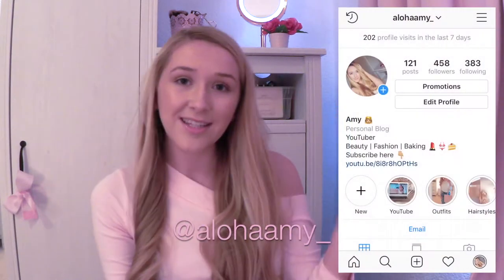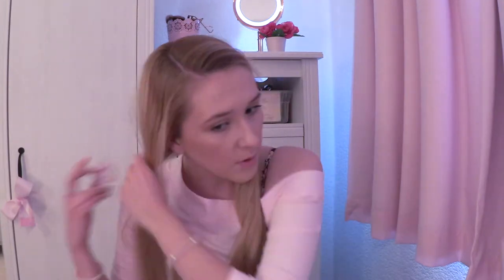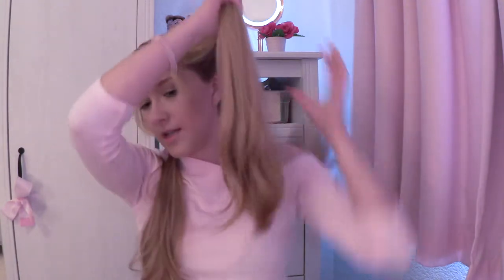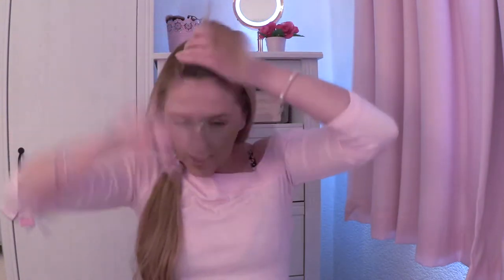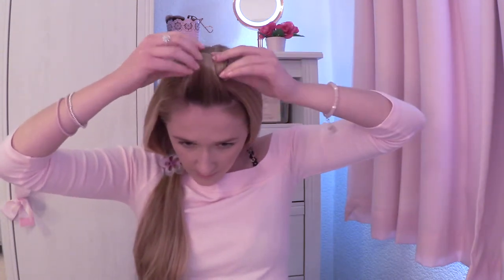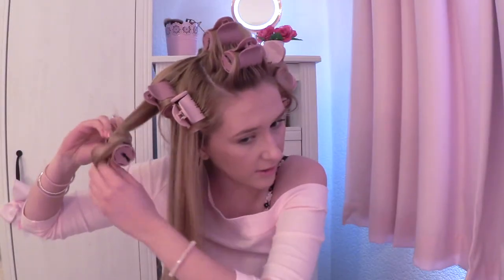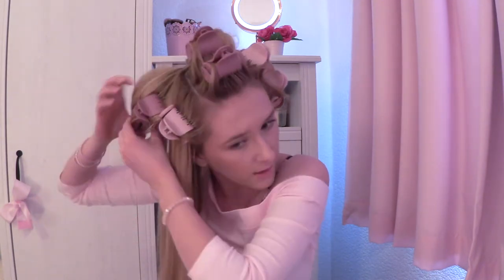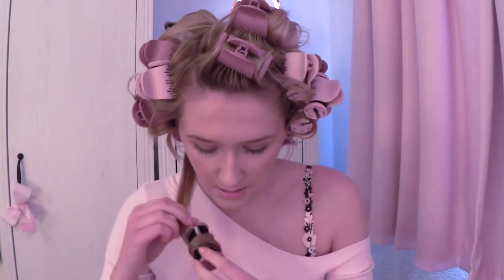Heated Roller Tutorial | Aloha Amy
This is how I use heated rollers to create soft, bouncy waves.

I film beauty, fashion, baking and lifestyle videos which always involve lots of pink!

Products used:

Bracelet- Thomas Sabo
Top: H&M

The heated rollers I use